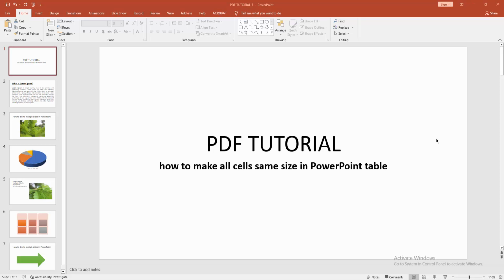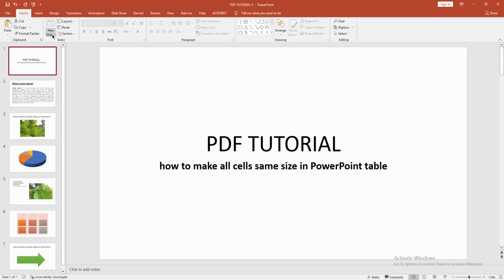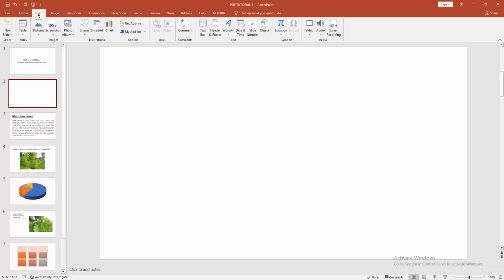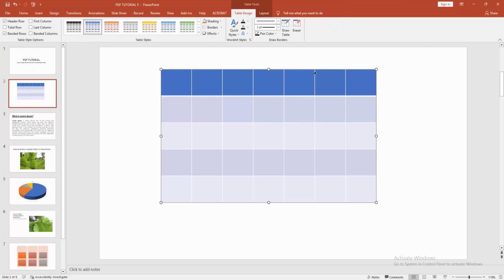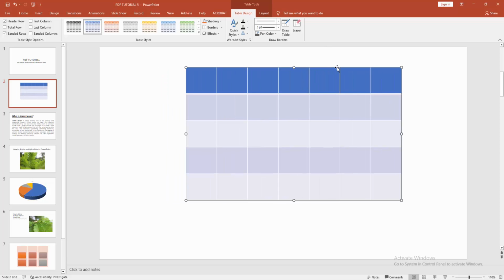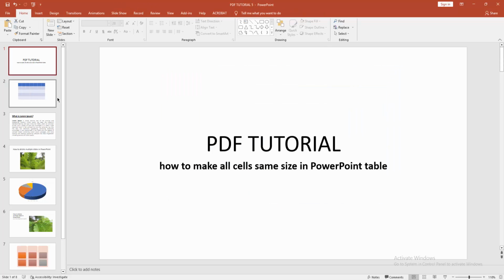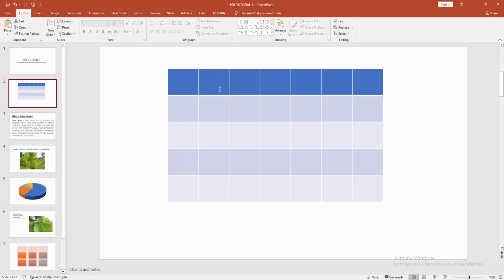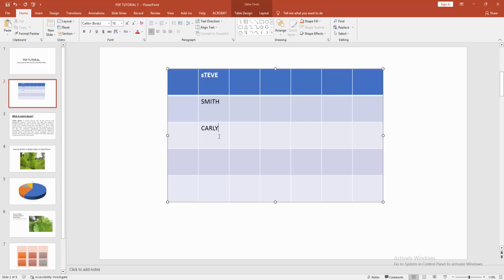how to make all cells same size in PowerPoint table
Assalamu Walaikum,
In this video I will show you, how to make all cells same size in PowerPoint table.  Let's get started.